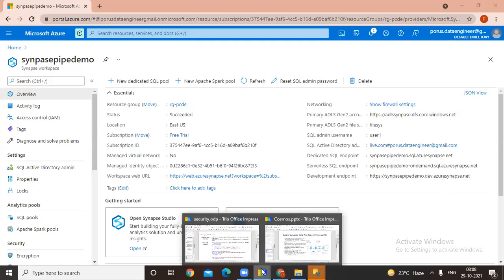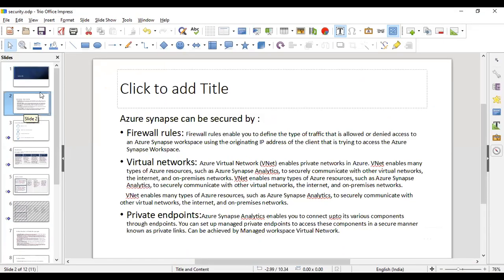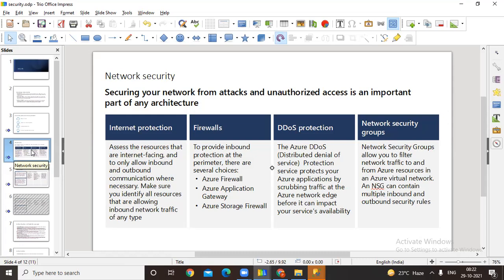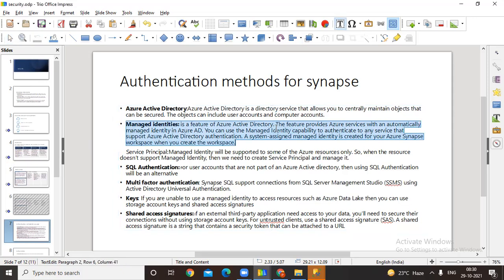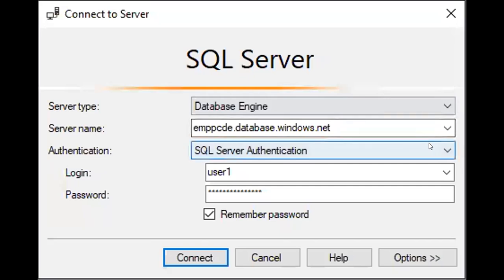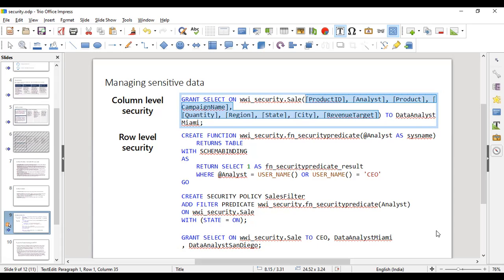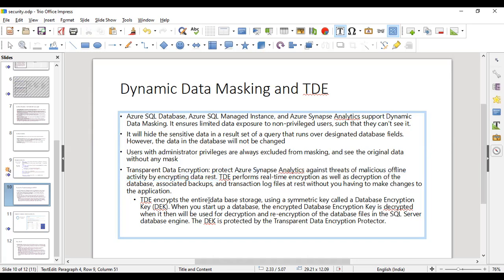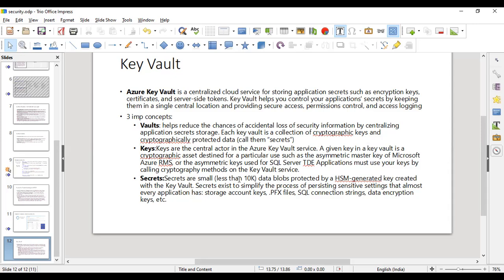Class 27 security